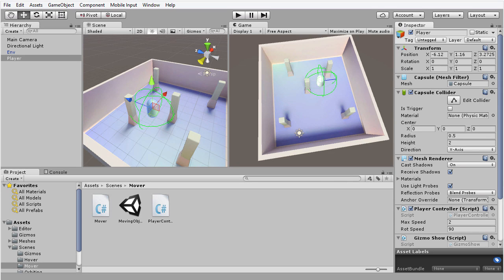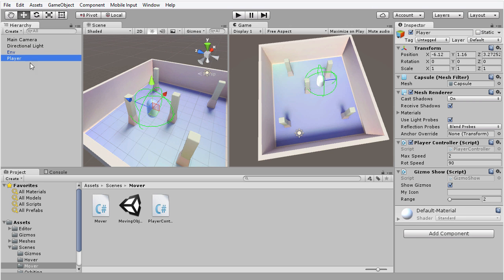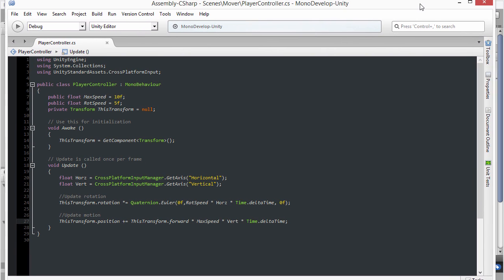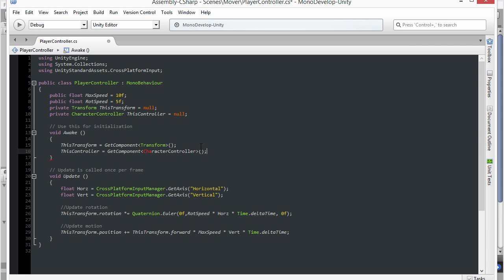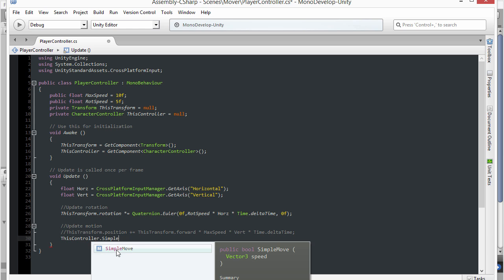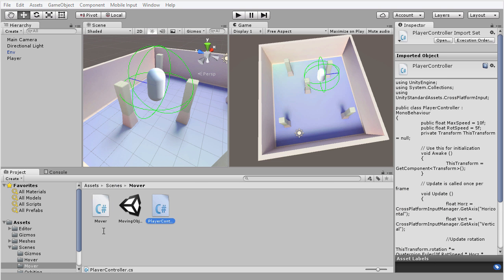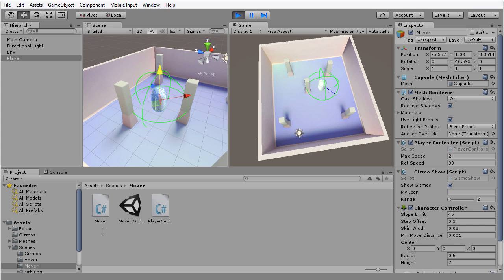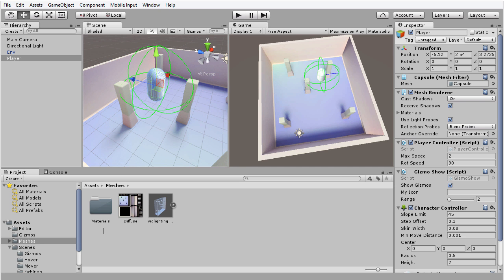03 Physics and Collisions